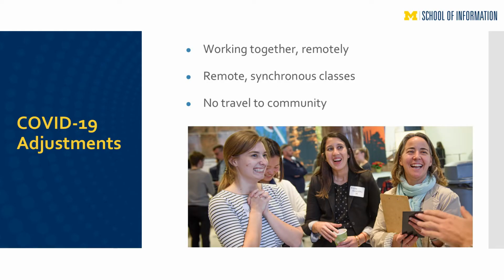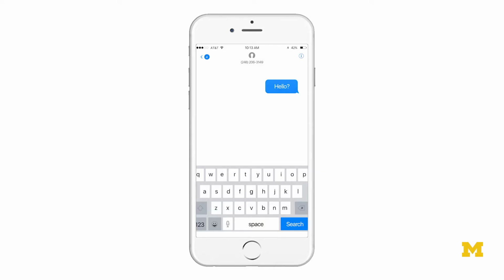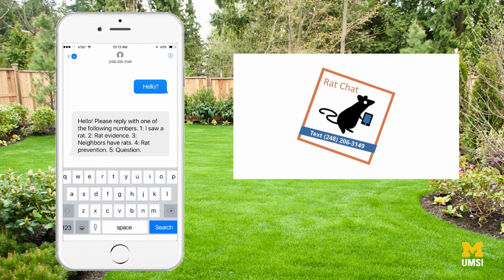Engaged Learning Office Orientation: Citizen Interaction Design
Civic Engagement Program Manager, Scott TenBrink, gives an overview of Citizen Interaction Design,
a hands on course where students work with partners in Michigan communities to deliver information tools and services.